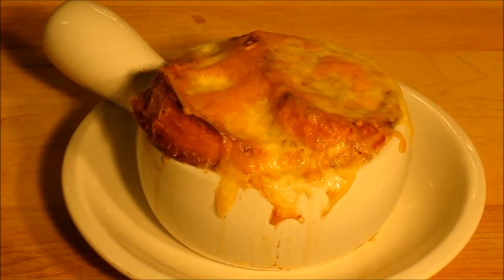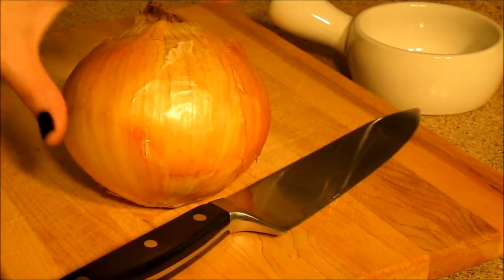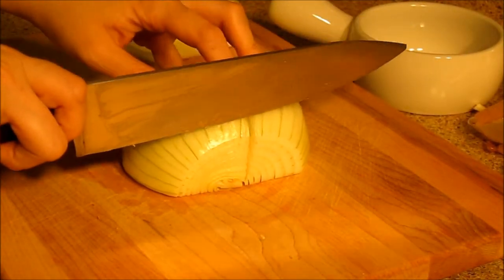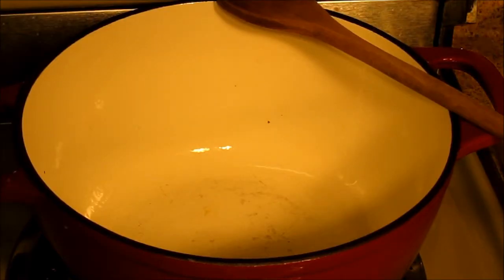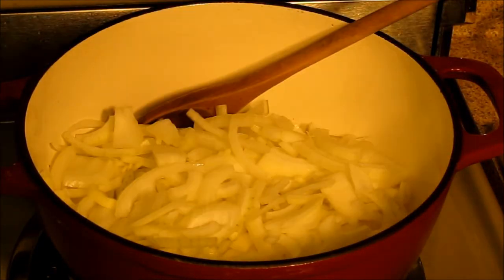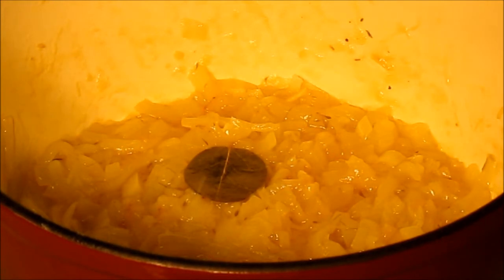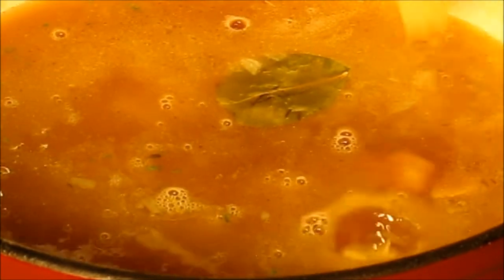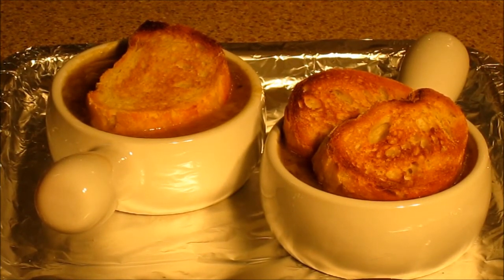French Onion Soup - Soupe à l'oignon Gratinée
Oui, oui! Je t'aime! If you're looking to impress, this recipe will certainly do it. Music by Grimskunk;

Check moé ben aller (bring me down) ep 2000 Indica records
Le gouvernement songe - Meltdown Indica records